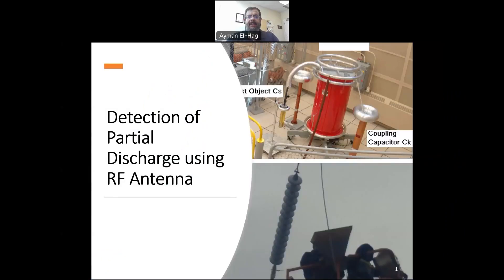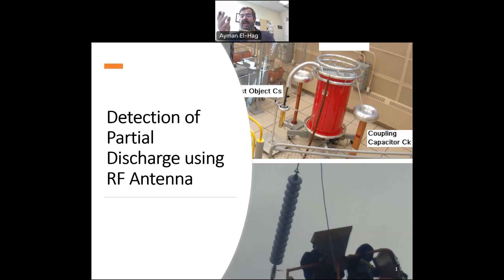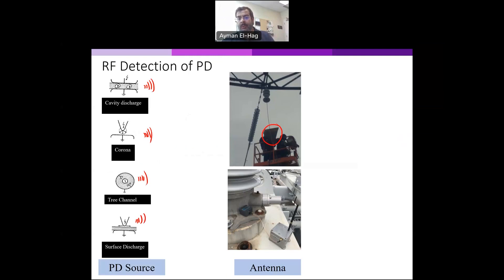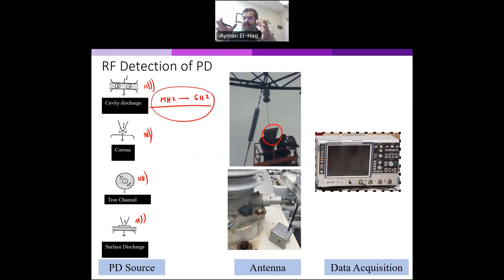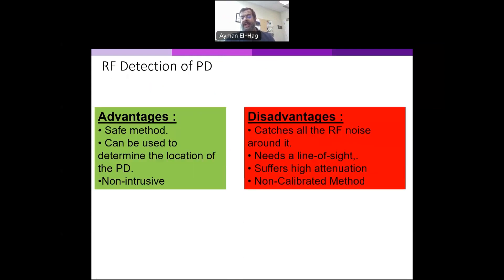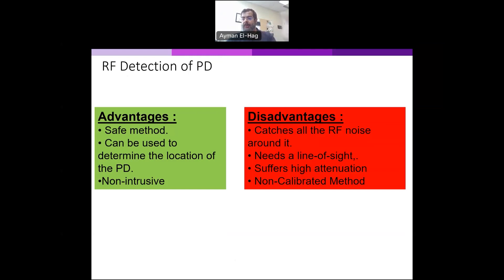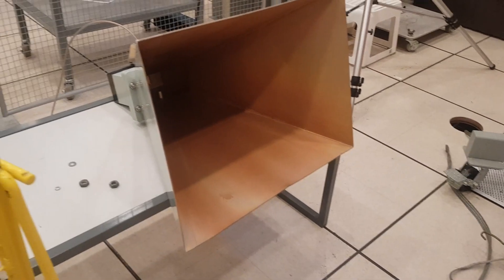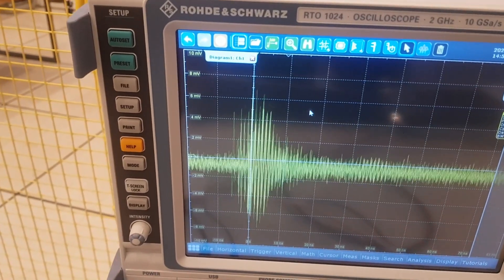Detection of Partial Discharge using RF Antenna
In this video, an introduction about measurement of PD using RF is presented. Also, a short demo is shown where an RF antenna is used to detect PD from corona source.